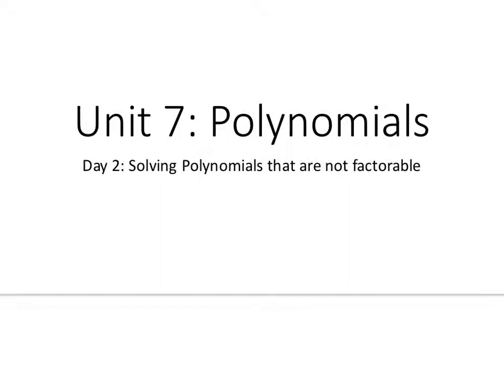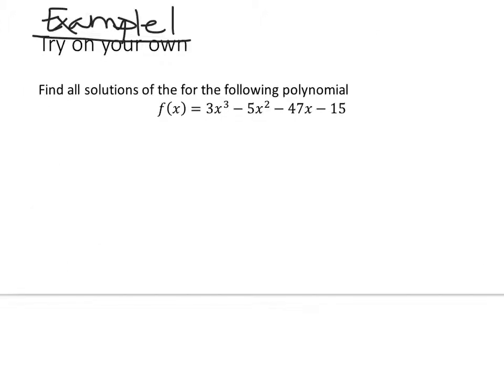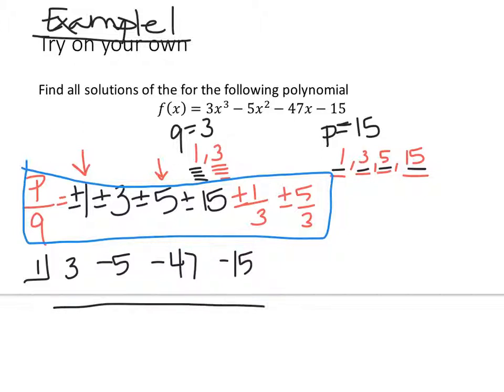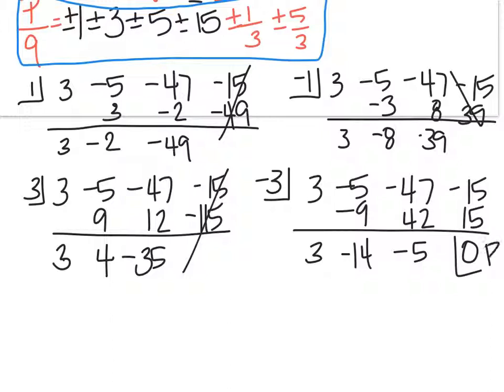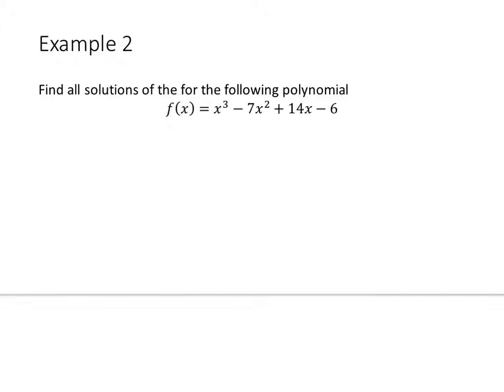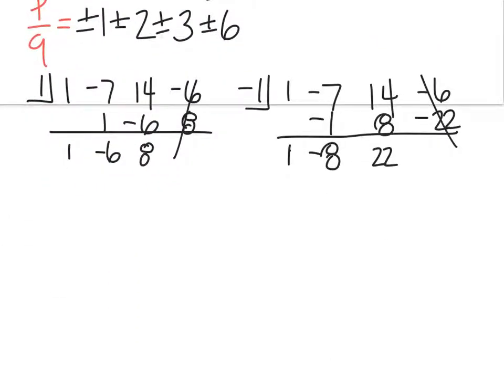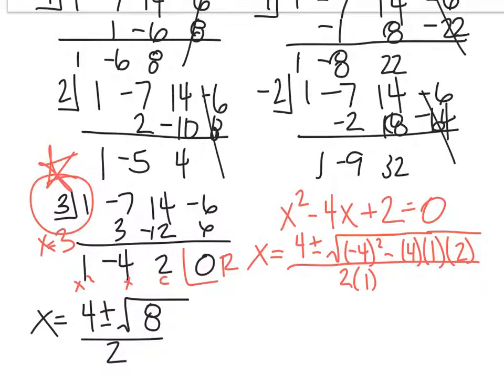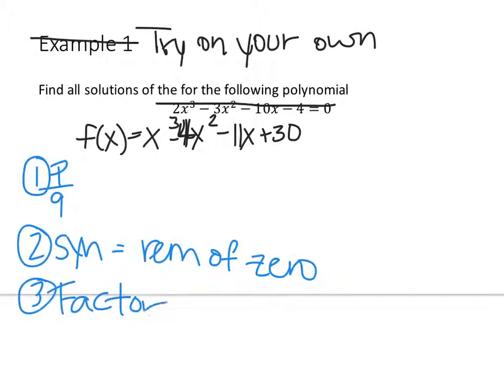Unit 7 Day 2 solving unfactorable polynomials part 1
Notes for A day: 1/6/16 and B day 1/7/16